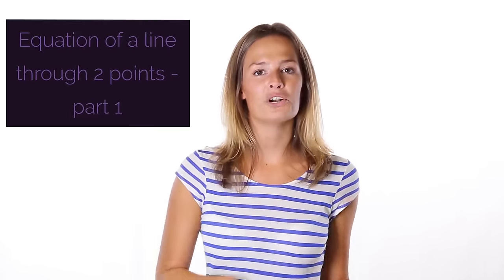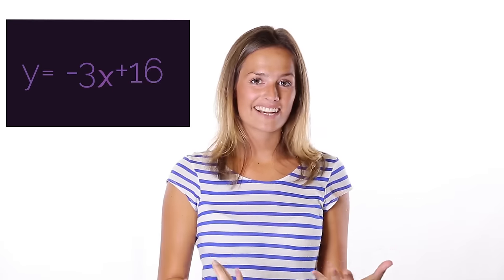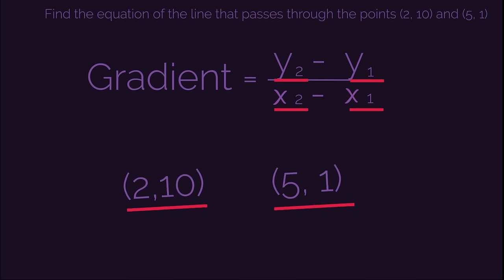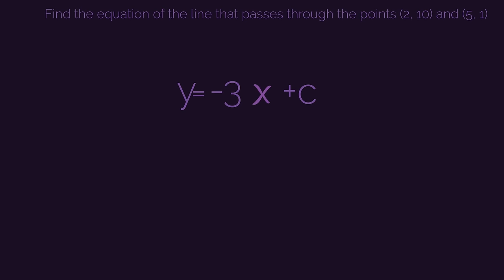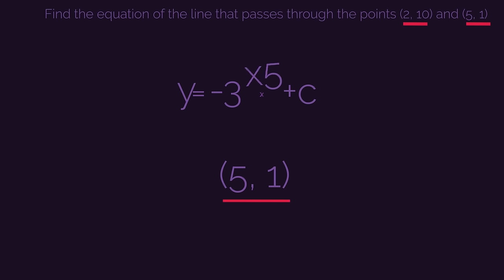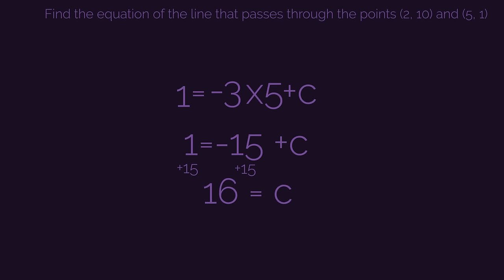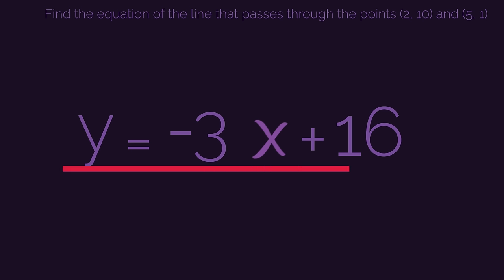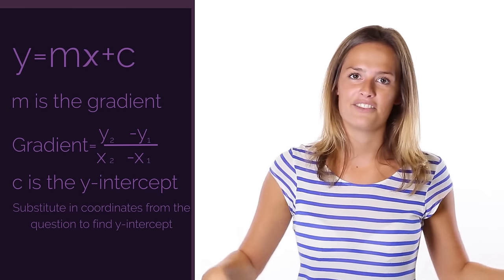Finding The Equation Of A Line Through 2 Points PART 2 | Graphs | Maths | FuseSchool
In this video we are going to look at how to find the equation of a straight line that passes through two given points (coordinates). You should already know that a straight line follows the y=mx+c format, where 'm' is the gradient and 'c' is the y-intercept. Start by finding the gradient either using gradient = rise / run or gradient = (y2 - y1) / (x2 - x1). This then gives you a value for the gradient 'm' so this can be substituted into the y=mx+c equation. Now the only unknown is the y-intercept 'c' so substitute in either sets of coordinates from the question in place of the 'x' and 'y' to find the unknown 'c'. You would then end up with the equation of the straight line that passes through the 2 points.